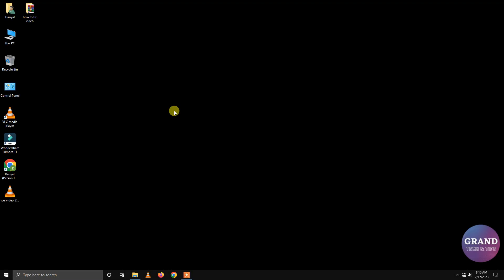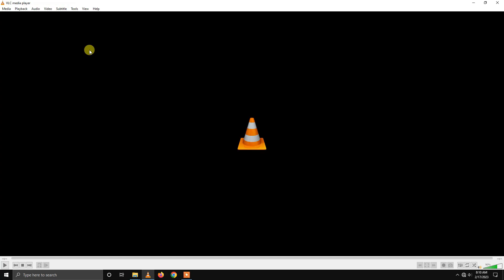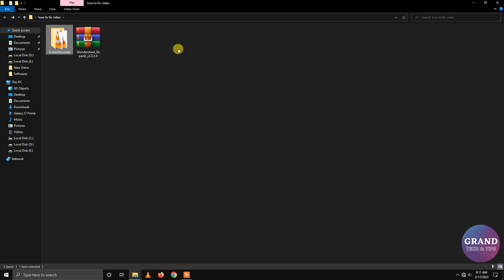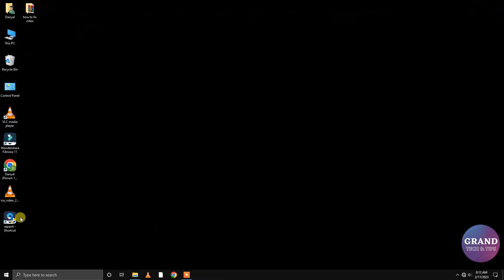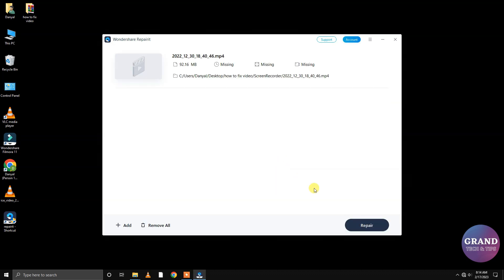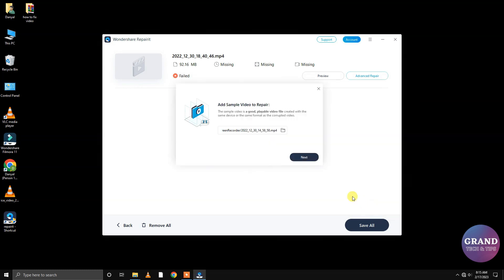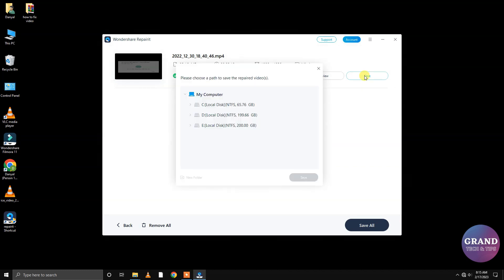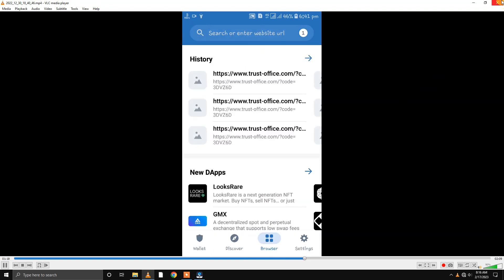How to Fix Corrupted Video Files - How to Repair Damaged .mp4 files Using Video Repair Tool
There are a few steps you can take to try and fix a corrupt video issue, and in this video, we will learn how to fix a corrupt video file in just a few simple steps. To fix a damaged, corrupted video, we will employ a Wondershare video repair tool.

1). How to Repair Damaged .mp4 files Using Video Repair Tool
2). How to Fix Corrupted Video Files
3). How to repair corrupted video files
4). Fix corrupted mp4 video
5). Fix broken or corrupt .mp4 videos files